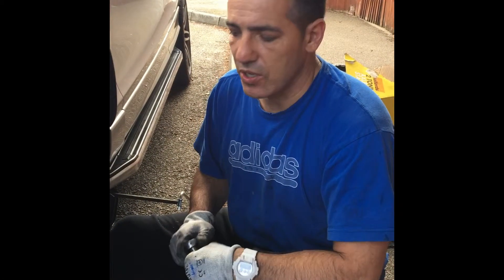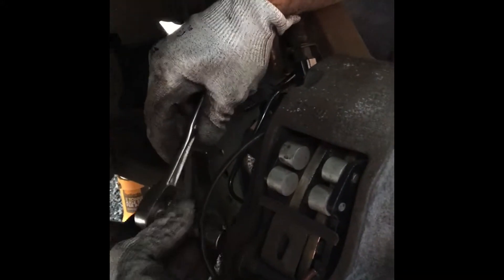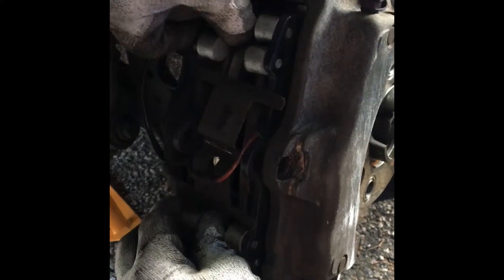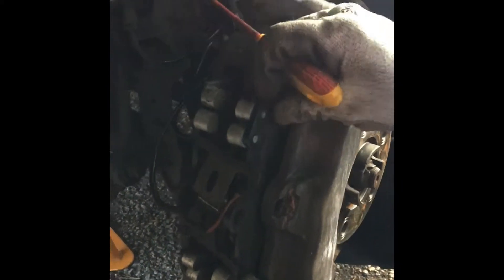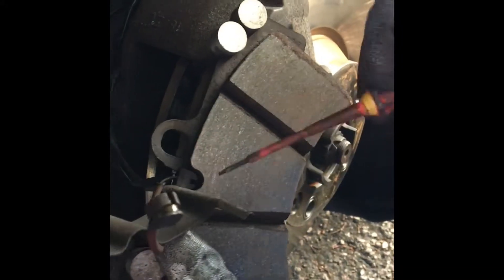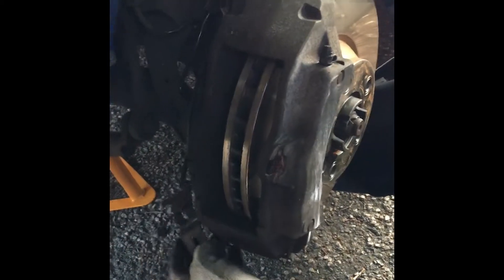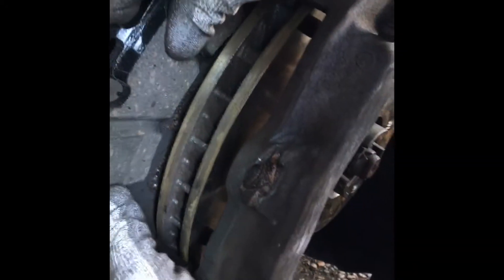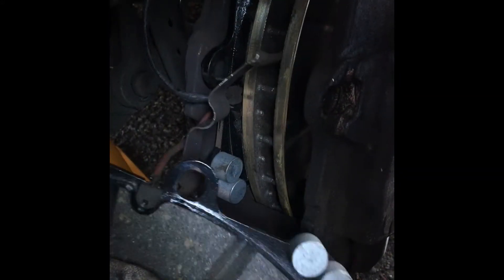Audi Q7 Front Breaks DIY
Audi Q7 Front Breaks DIY, simple install